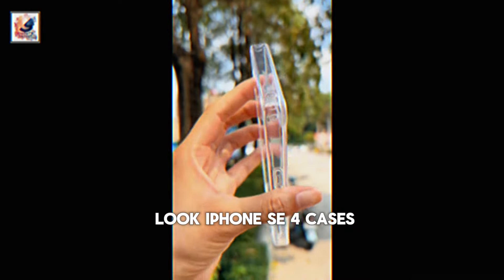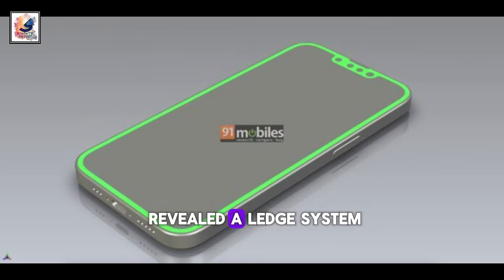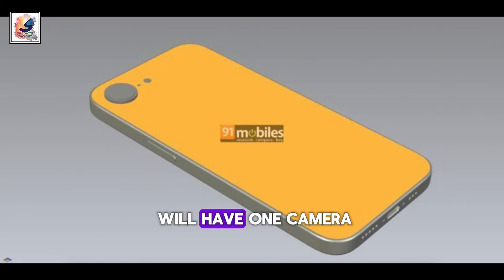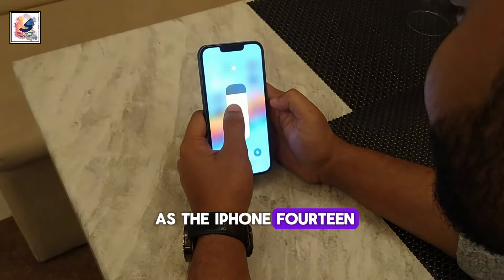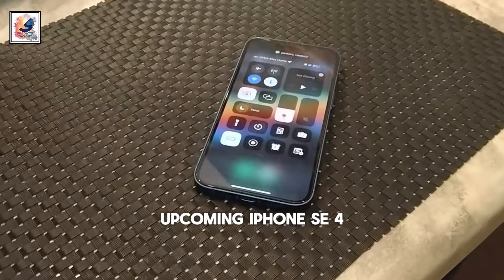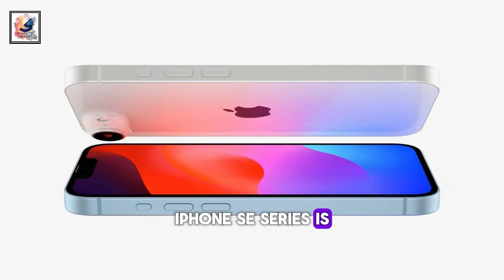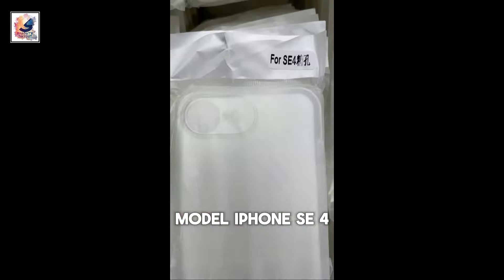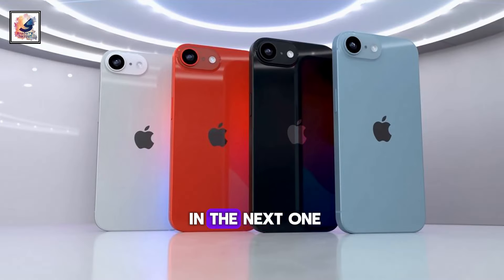iPhone SE 4 hands-on video 2024: New DESIGN & LEAKS REVEALED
About This Video- I like to share with you guys the If the leaks and rumors are to be believed, the iPhone SE 4 (2024), Apple is working on its fourth iPhone SE, and we know the device will have an OLED panel, iPhone SE series is known for the outdated hardwares, because apple used the old hardware to reduce the price which are significantly lower compared to the reguler phones that is why we used to see reguler gap between each SE model. iPhone Se 2022 was the iPhone SE 3. Now me might not see the iPhone Se 2024 which means iPhone SE 2025 is going to be the iPhone SE 4. According to iPhone SE 4 leaks, iPhone SE 4 upgrades are good compared to previous models, because iPhone SE 4 design shared similarities between with both iPhone 14 and iPhone 15. If an iPhone SE 2025 design matches up with the latest iPhone, which is more budget friendly then why not?, We have seen leaks previouly but iPhone SE 4 renders are here which indicates many new things to be happened in SE 4 iPhone. iPhone SE 4 price is not disclosed yet because it still lot of time to launch. IPhone se 4 release date is expected in 2025. I hope you guys like and enjoy it.

My Bangla Channel-  @SHADATSDAYOUT

shadat's dayout,
iphone se 4 leaks,
iphone se 4,
iphone se 4 launch date,
iphone se 4 apple,
iphone se 4 news,
iphone se 4 price,
iphone se 4 size,
iphone se 4 design,
iphone se 4 colors,
iphone se 4 release date,
iphone se 4 unboxing,
iphone se4,
iphone se 4 rumors,
iphone se 4 specs,
iphone se 4 camera,
iphone se 4 display,
Will there be a Gen 4 iPhone SE?,
Is iPhone SE 4 5G?,
iPhone SE 4th generation,
How will iPhone SE 4 look like?,
se, iphone se 4, se 4 leaks,
iphone se 4 2024,
Apple iPhone SE 4 to use iPhone 14's battery,
Apple iPhone SE 4 to use iPhone 14 display,shadat's dayoutiphone se 2024